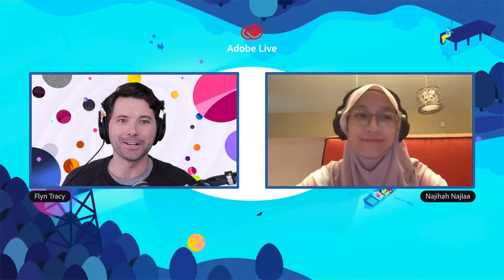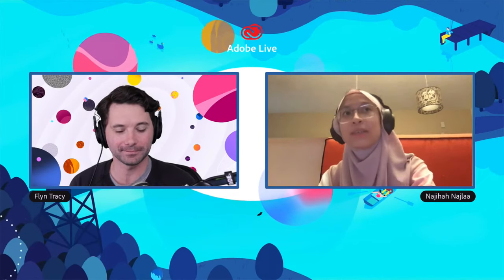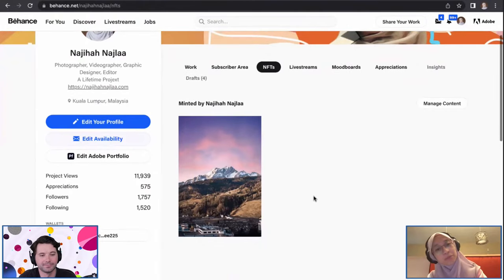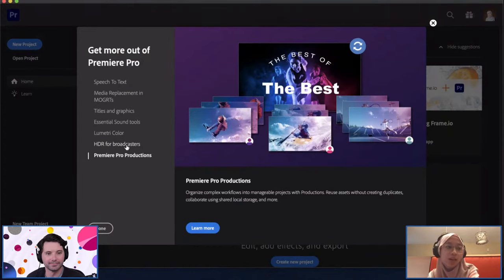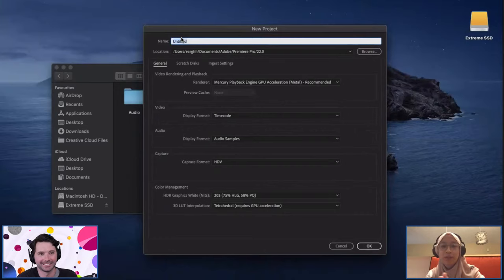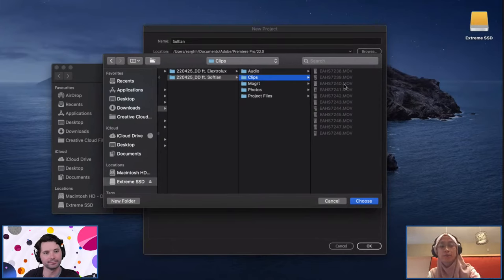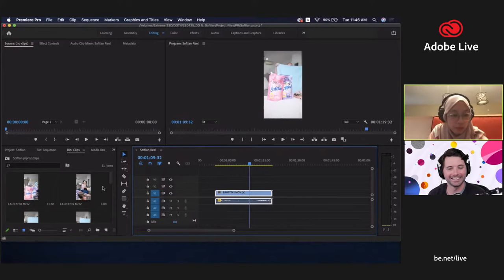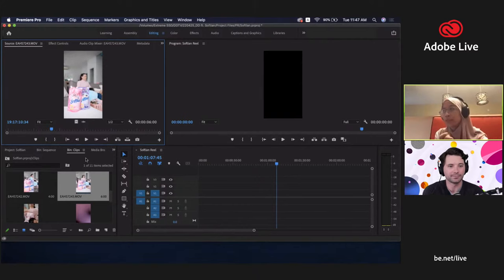Edit Like a Premiere Pro with Najihah Najlaa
Join this livestream series to level up your video editing skills with Najihah Najlaa. We'll cover some of the fundamental editing principles along with the new Premiere Pro features.

0:00 — Welcome
0:04 — Acknowledgement of Country
0:13 — Introduction
1:19 — Getting to know the guest | Najihah (Naj) Najlaa
3:37 — Project Overview
2:57 — It's time to edit like a pro!

In addition to her profession as an instructor, Najihah Najlaa, is also the founder of her own video production company, ‘A Lifetime Project’ and is a sought-after freelance photographer, videographer and designer. Known as a person who moves with passion, Najihah has dived deep into the Malaysian creative industry fully equipped with her in-depth knowledge and Adobe Certifications.